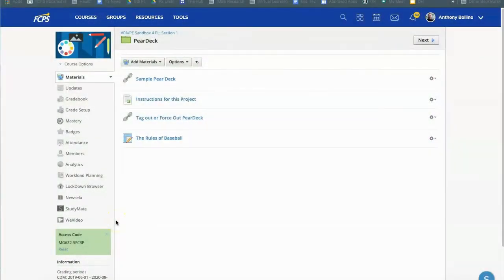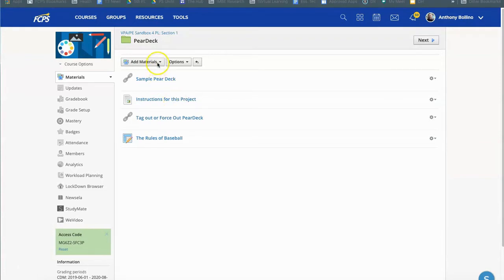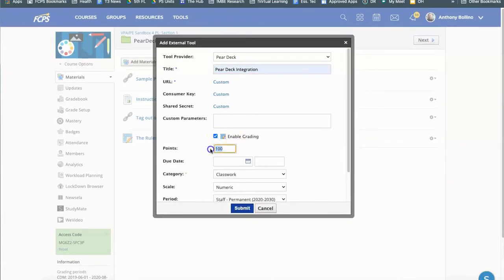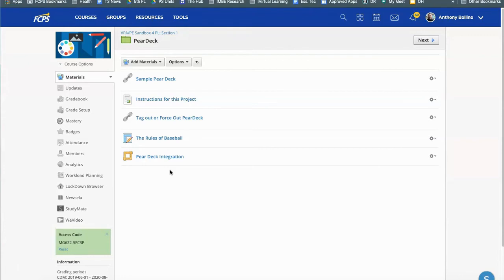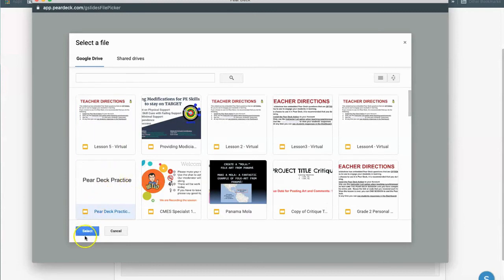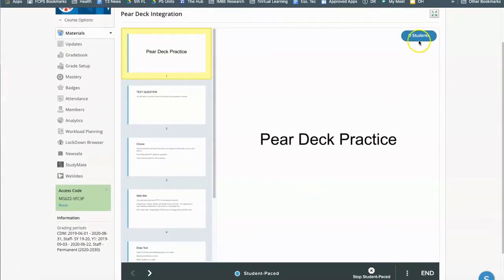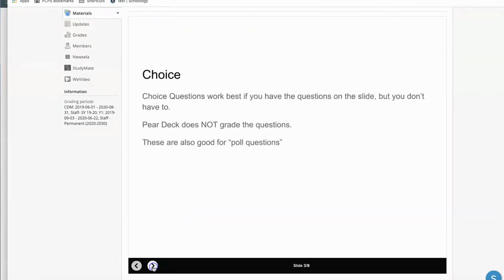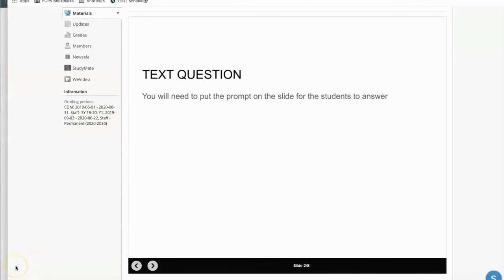PearDeck - Schoology Integration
How to use the Pear Deck integration in Schoology Enterprise.
NOTES:
Pear Deck can be integrated into Schoology so that the lesson appears on a Schoology page. It’s a great way to present your slides for an asynchronous assignment.  If you enable grading, Pear Deck will award points for completing the assignment, but it does not grade the responses.  It is just for “completion” but it does add some accountability to the work.

Pear Deck does not automatically grade student responses to questions.  It WILL award points for completing the Pear Deck assignment if you have enabled grading when setting up the Pear Deck in Schoology.   This step is shown in this video tutorial.

Students will need to click the SUBMIT WORK button at the end of the Pear Deck in order to get credit for completing the work.  Pear Deck does not verify the work has been done, so it is possible for students to just skip to the end and click the button to get "completion credit."   For more details, see the Pear Deck page on Schoology Integration.